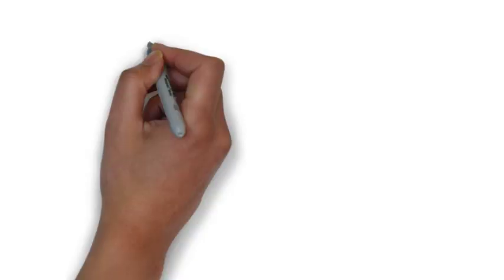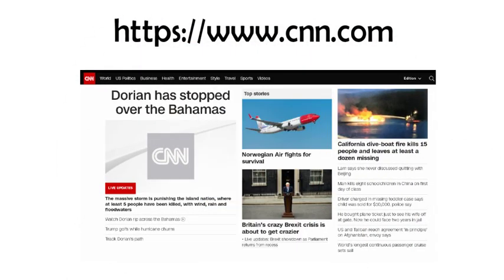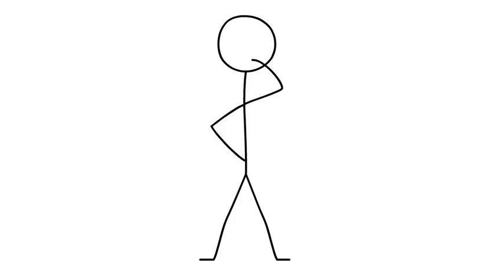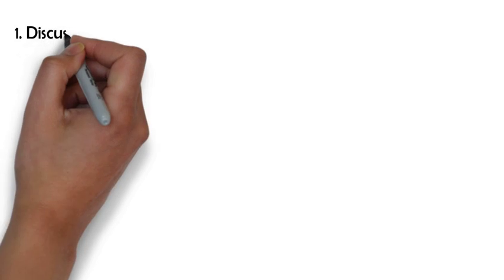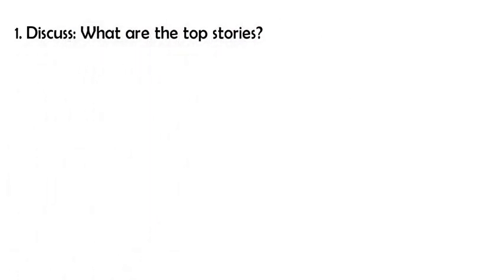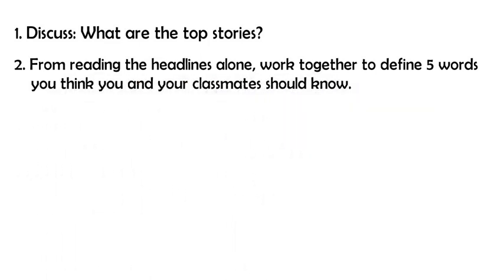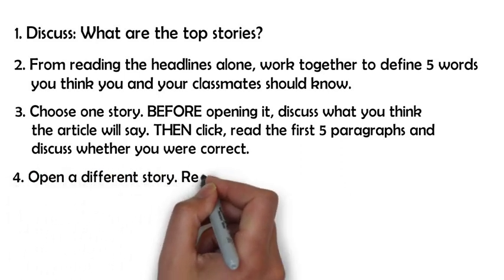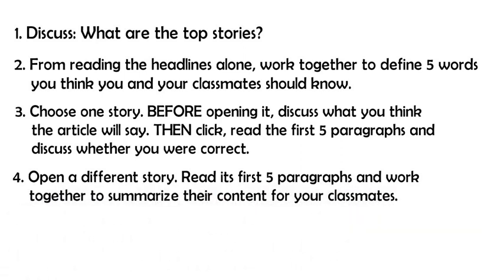Zero preparation activities for ESL teachers #7: Newsroom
This five-minute video outlines an entire zero preparation lesson that uses authentic language material to get your students talking, reading, listening and writing and developing practical skills to find out about news and current events in the target language.

Here we continue our series covering zero preparation classroom activities for ESL teachers. This series is here to help you out at those times when you have far too many classes, far too much correction, but nowhere near enough time. It’s also here to provide you with a toolkit for those horror occasions when you show up to class and realize you’ve left all your materials at home.

Throughout the series we’ll look at a variety of tasks, including vocabulary building, reading, speaking, and listening activities, that you can use to engage your students and that will cost you zero preparation time. No photocopying, no typing, no printing. Just you walking into the classroom and getting started.

Last week’s video, outlining a simple yet effective speaking task that you could use to get students discussing current news stories